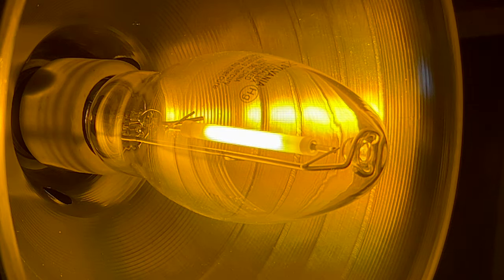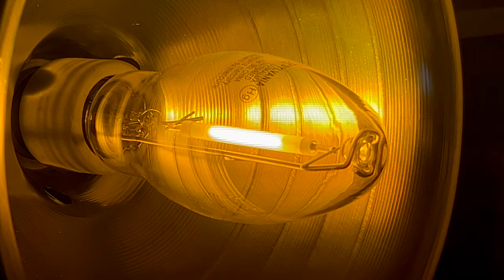High Pressure Sodium Lamp Explained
Learn about HPS lighting technology, how it works, the history and watch one startup and turn on & off with a cool color changing effect :)

This whole kit $22 for the magnetic ballast with integrated starter, $7 for the reflector housing with cord, $5 for big set of wire nuts, $2 of wire, $18 bulb, so less than $60 all said.

I used a garden cutter to strip the wires, attach black wire of transformer to hot black wire of cord, the used wire nut to connect the wires safely, same for white neutral or cord to white neutral of transformer input plus a wire nut. The lamp with bulb wires connected to the brown and white output of the transformer, both connections wire nut safety attached.

The power supply, wires, wire nut connections were all placed into a small container near the power outlet. The plug cut off the lamp cord and attached to the transformer input then plugged into the NEMA 15R 120vac household power outlet attached to a 15 amp breaker in the utility panel attached to a 100am branch of the dual 200am input from the wire to the power pole, connected to a sub-station, and way far away to a giant power-plant via the electrical power grid, such that alternating power transmitted over the hot wire the whole way all the way to the input of the transformer which uses electromagnetic induction to send lower voltage current to the bulb with a high voltage pulse to get the arc started, then operates on 56vac 70w throwing out 4000 lumens of orange light around 589 nm wavelength with mediocre CRI or color rendering index but superior to the lower CRI of LPS or low pressure sodium lamps typical of street lights that are orange, that was invented much earlier in 1920, while commercial HPS lights came out of the late 1960s and became more broadly adopted into applications the 1970s onward.

I don't like all the 5K and 6K bright white LED s being applied in outdoor lighting applications, that operate at night time because they produce more glare and light pollution and are stimulating to the brain causing sleep issues in people and wildlife.

I like warm white 2K or 3K lighting and that light output of LPS and HPS bulbs with warm orange light, or even dimmed incandescent or halogen lamps with a pleasing sunset light or flame like output thats nice to look at or see, that does not block the view of the stars in space and produces less light pollution :)